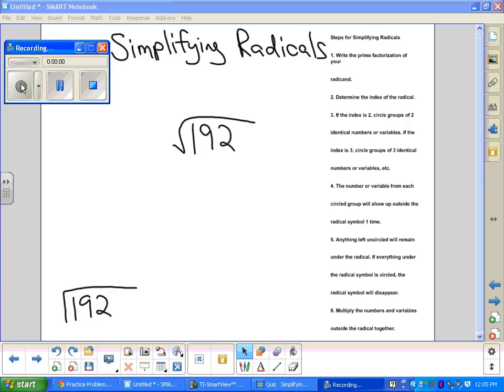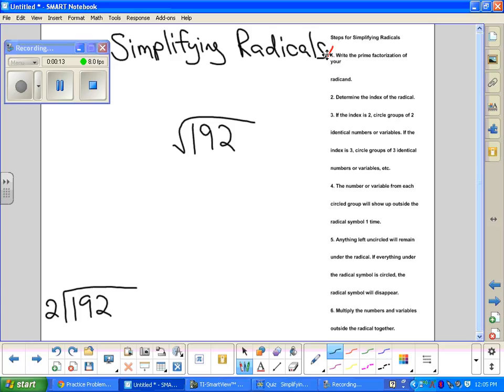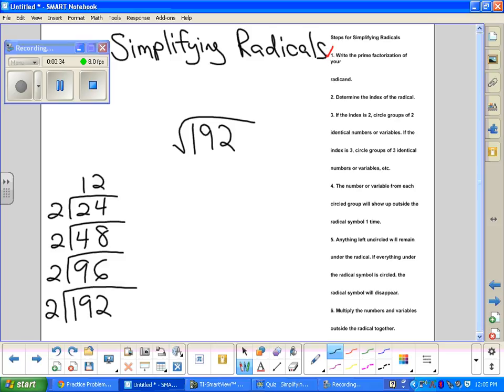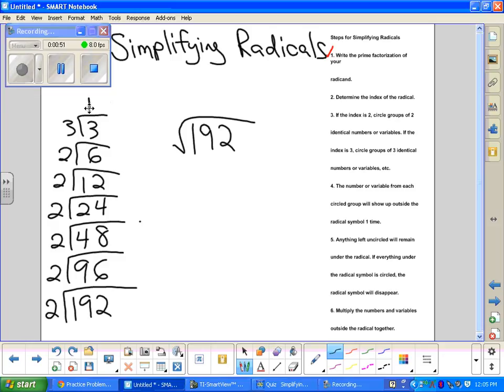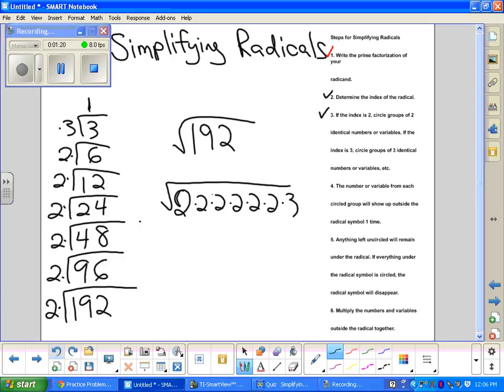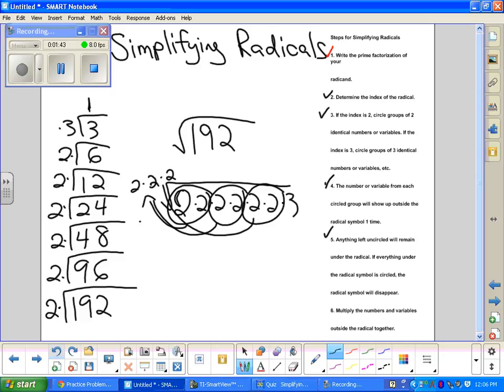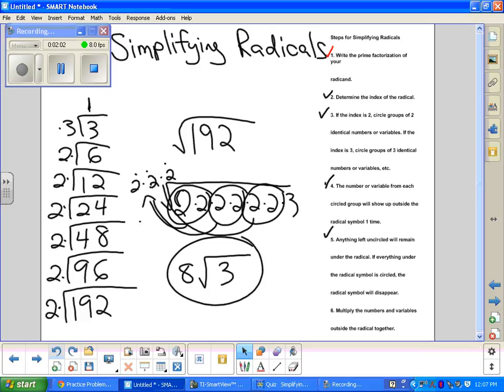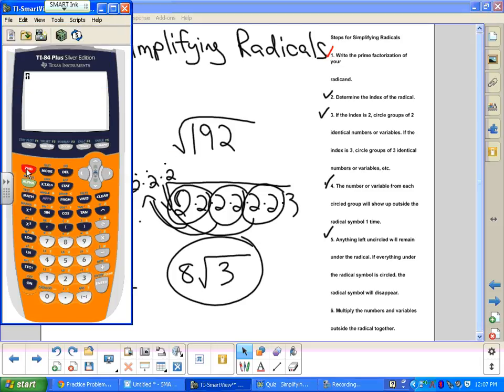Simplifying radicals example 3